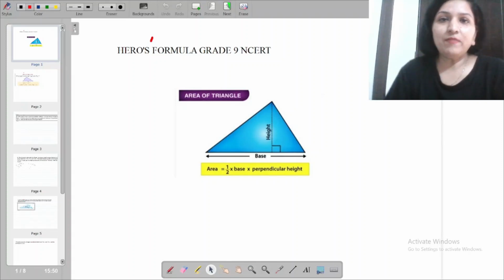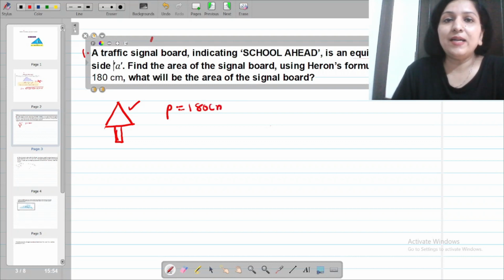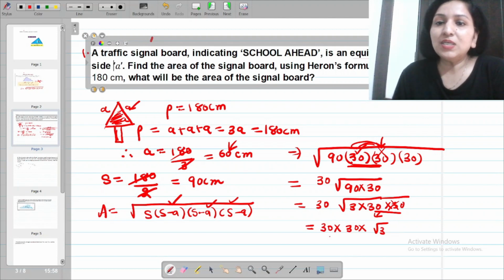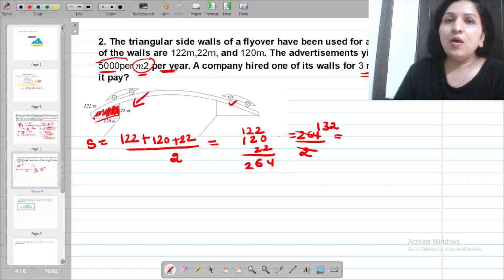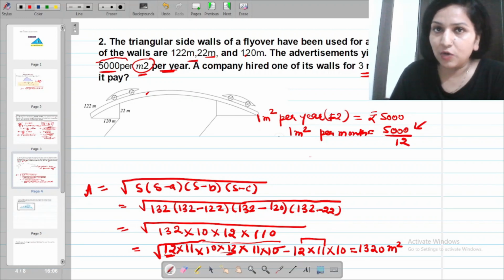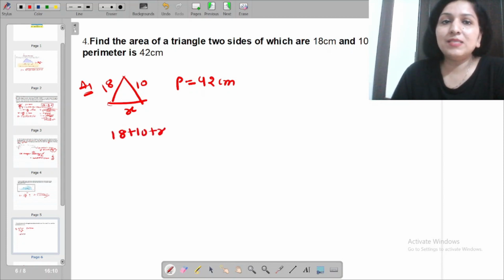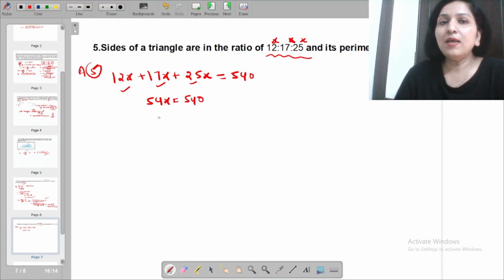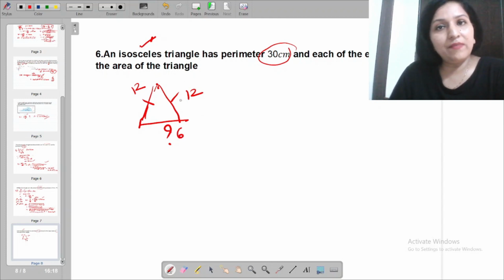Heron's Formula | Class 9 | Easy Explanation One-Shot Lecture | Class 9 Maths | Insightful Maths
Topics Covered -
1) Heron's Formula
2) Heron's Formula Class 9
3) Heron's Formula in One Shot
4) Heron's Formula Class 9 Hindi
5) Heron's Formula Class 9 Easy Explanation

Linear equation is an important topic for class 9 maths and its a must to learn and understand.

Hello Everyone,our team has made this video for all the students from class 9th in a very insightful way...don't forget to give a like for such awesome videos.

And Do recommend us about which topic you want to learn next..

AND IF U LIKED IT DO SHARE IT OUT WITH YOUR FRIENDS..